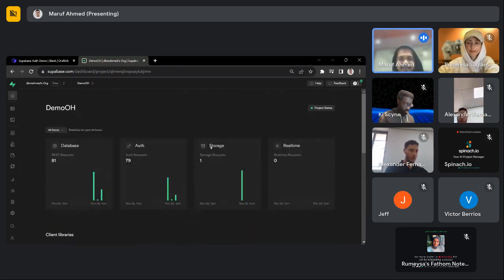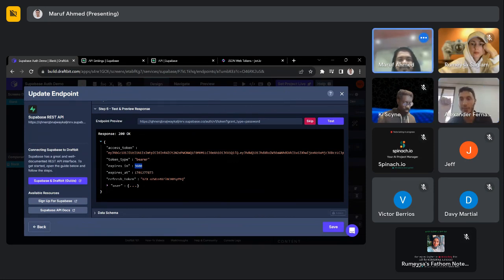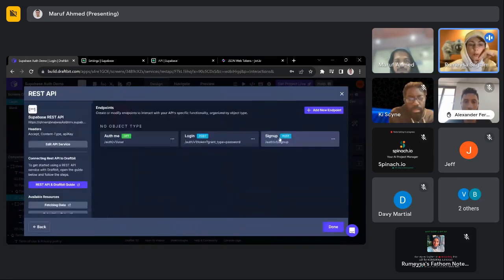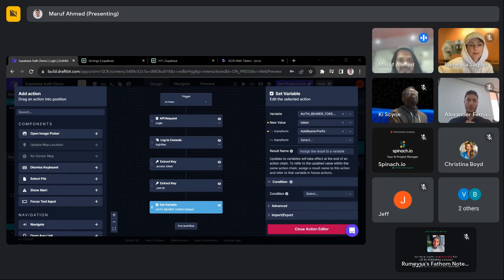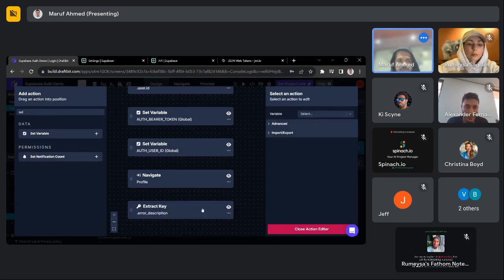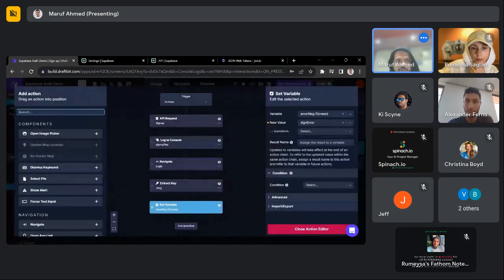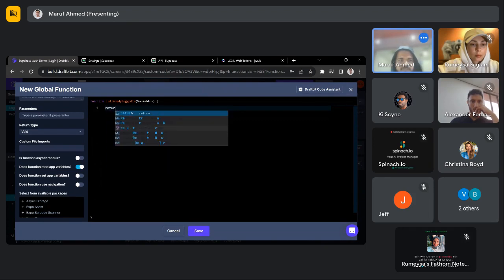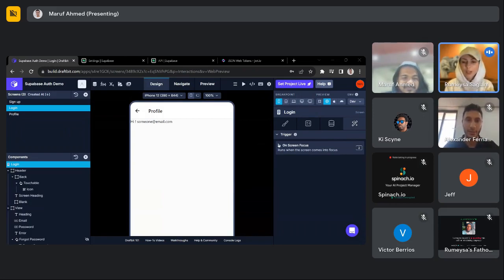Draftbit Office Hours - Nov 29, 2023 - Supabase Auth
Explore the ways of integrating Supabase Authentication in Draftbit in this session. This detailed walkthrough covers everything from setting up your Supabase dashboard to designing login and signup screens, managing authentication tokens, and ensuring seamless user navigation within your app.

00:00 Introduction
01:50 - Introduction to the Supabase dashboard.
03:15 - Setting up BaseURL and Endpoint in Draftbit.
08:16 - Explanation of Authtoken functionality.
10:40 - Discussion on the Lifespan/Expiry time of the authToken.
15:50 - Designing the Login screen.
21:43 - Using App/Device variables to store Auth bearer token.
24:20 - Understanding and using UserId.
25:00 - Navigating the user to another screen post-login.
28:00 - Applying global variables in other screens after retrieval in the login process.
30:00 - Setting up the Signup screen.
32:50 - Implementing error messages.
46:45 - Method to check if a user is already logged in using a global function.
57:25 - Closing remarks and session wrap-up.

Want to build apps for the web, iOS, and Android without coding? Draftbit is a premium app builder that's easy enough for no-coders, and powerful enough for developers.